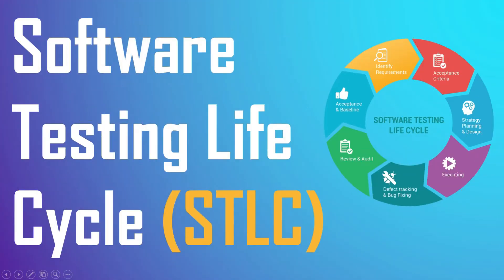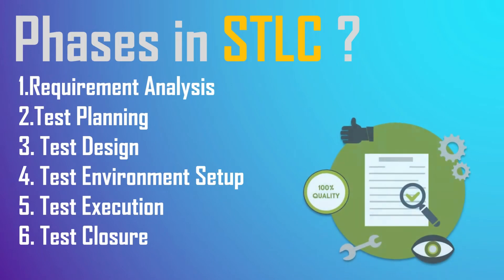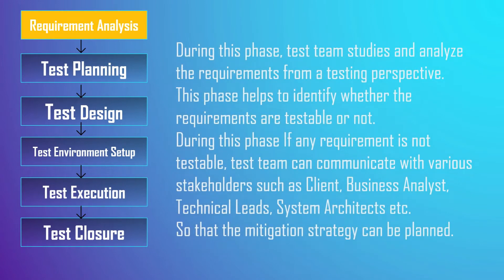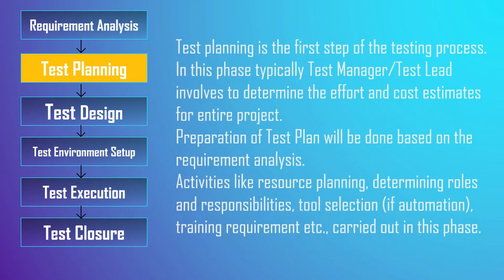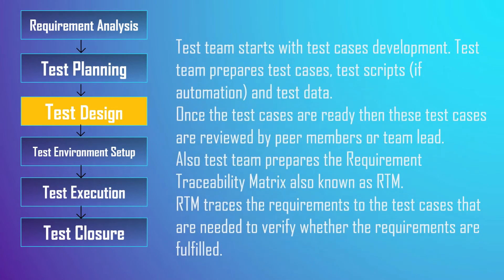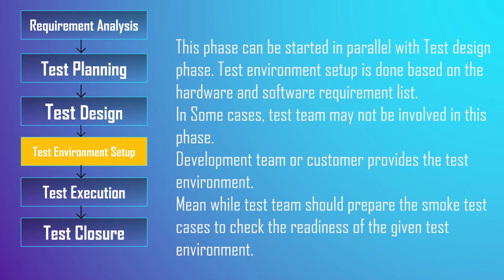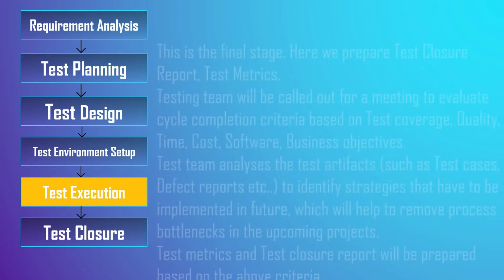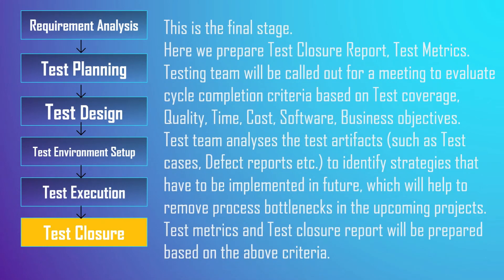Software Testing Life Cycle (STLC) In Software Testing | Software Testing Tutorial for beginners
In this video, we will see what is Software Testing Life Cycle (STLC).

You can ask in the comment section below if you have any questions or doubts.